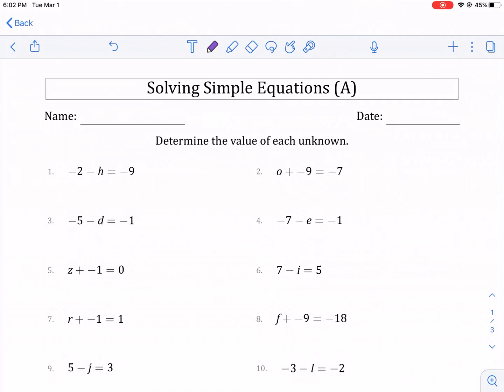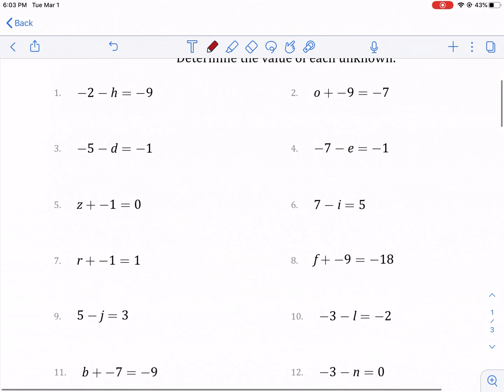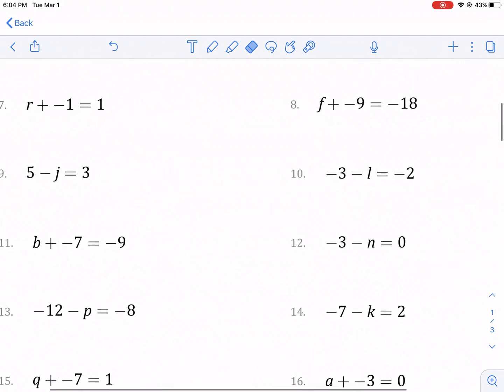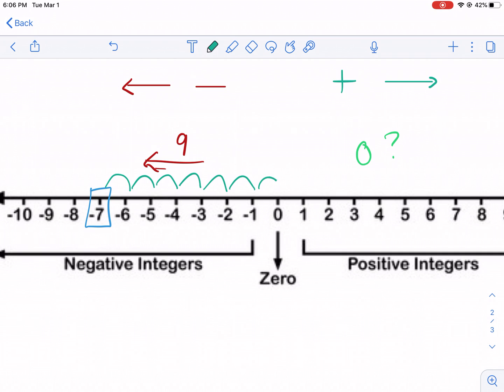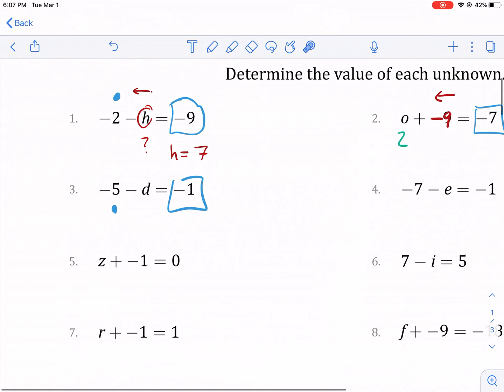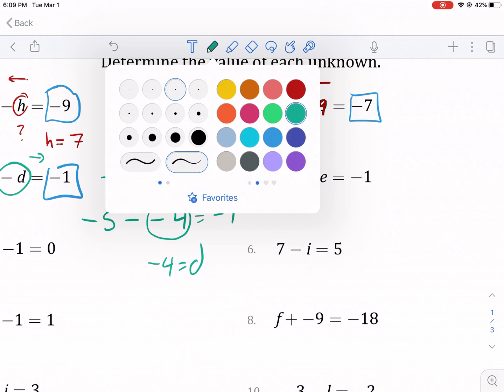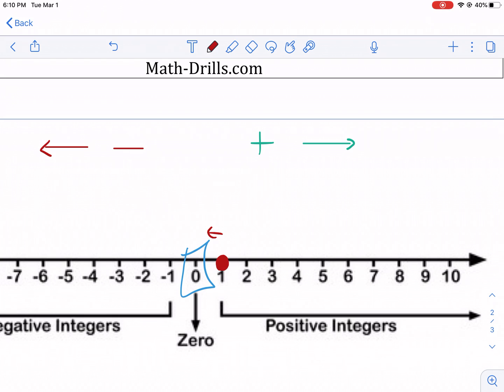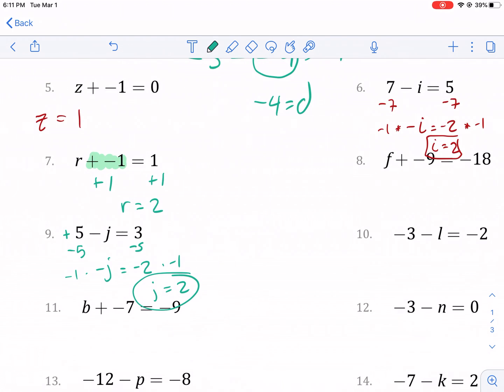Math-Drills: solving simple equations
The Solving Simple Linear Equations with Unknown Values Between -9 and 9 and Variables on the Left Side (A) Math Worksheet